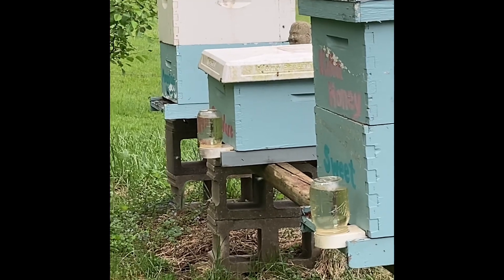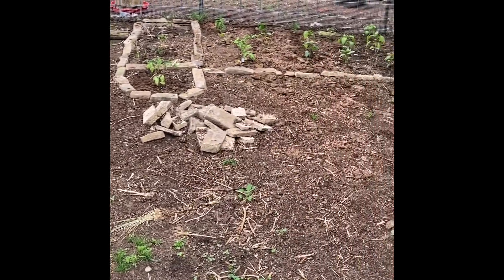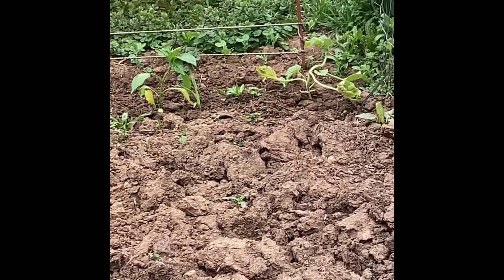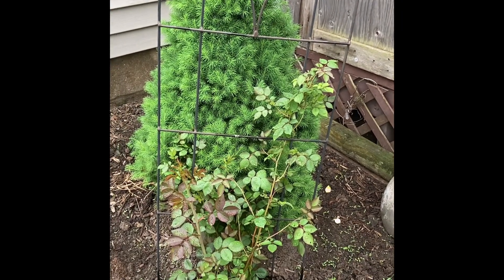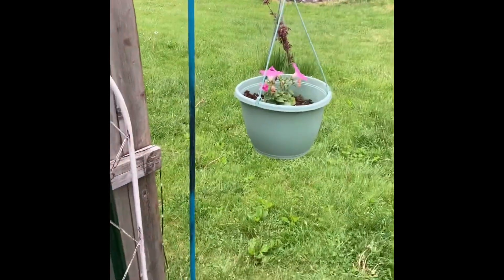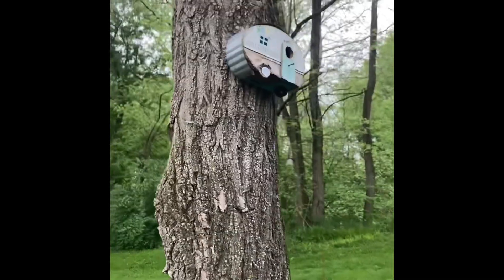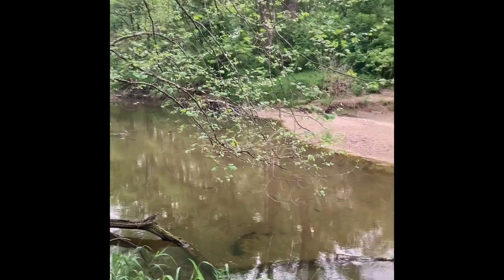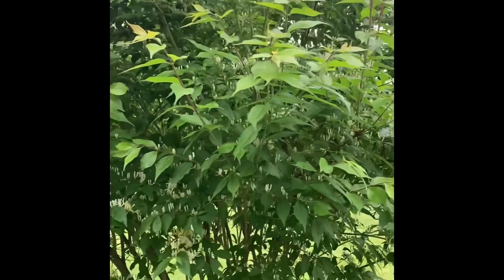Coffee and Morning Stroll